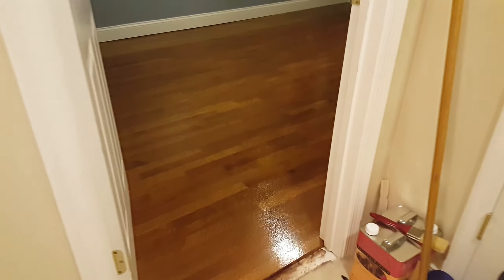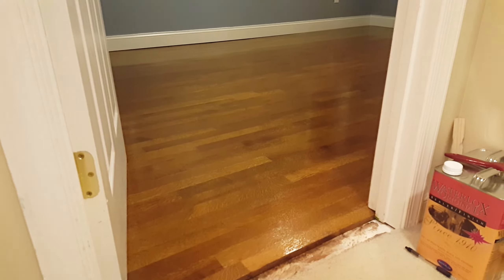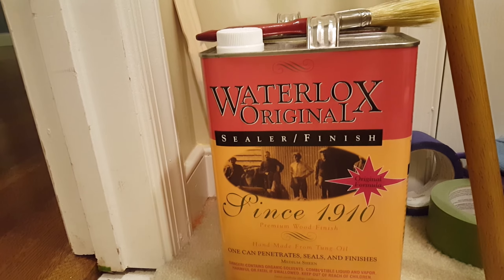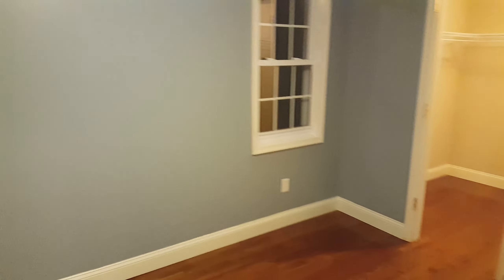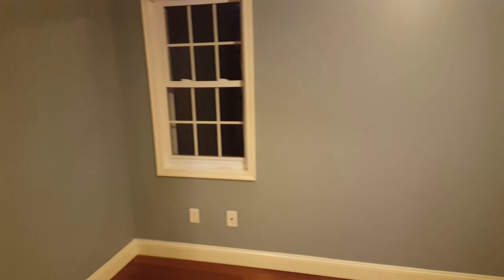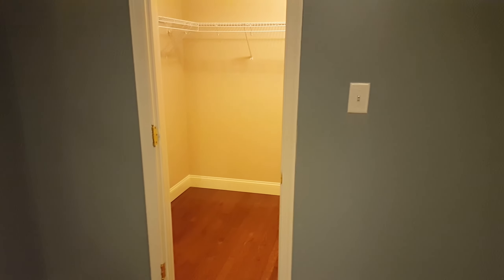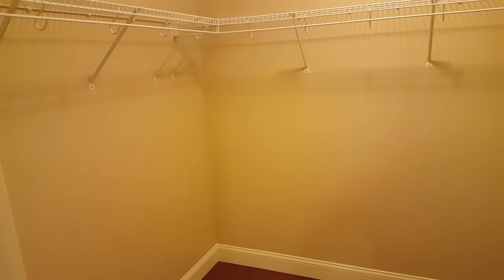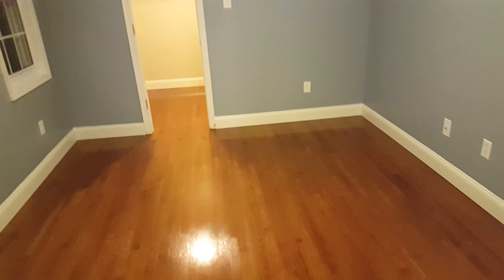Water-popped oak floor with Bona Special Walnut stain and Waterlox finish